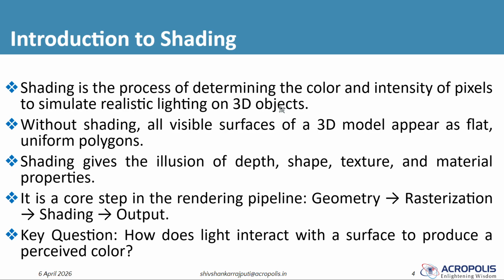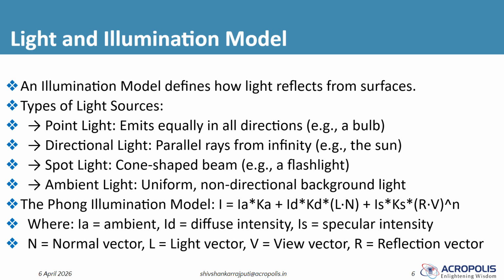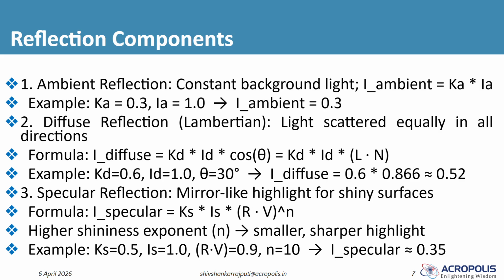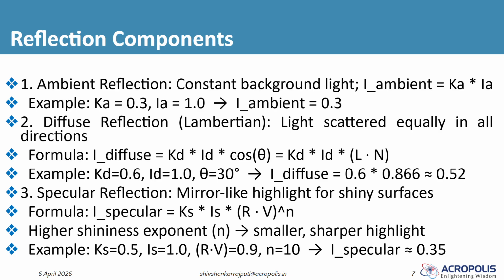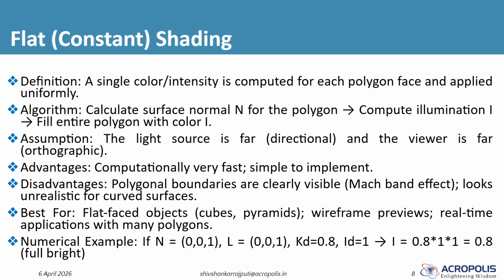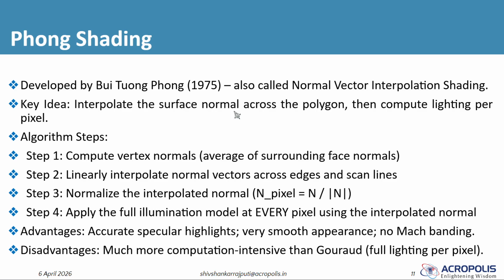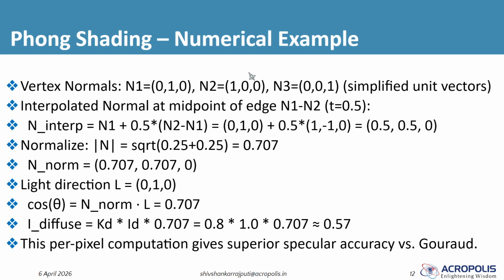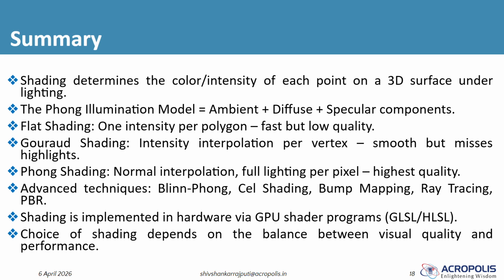Shading and Its Types | Dolly Singh Arya | CGMM | Prof. Shivshankar Rajput